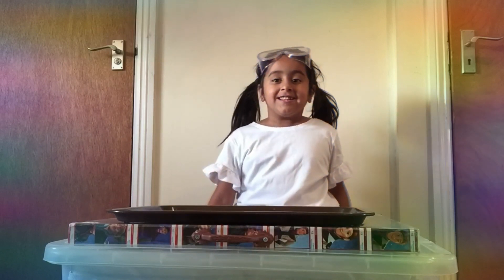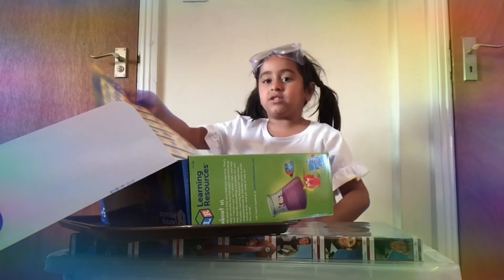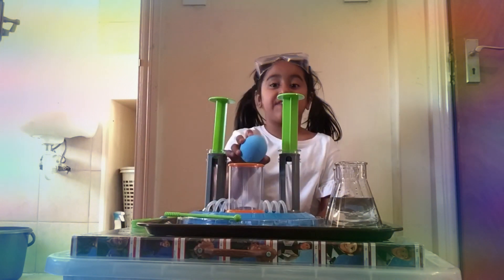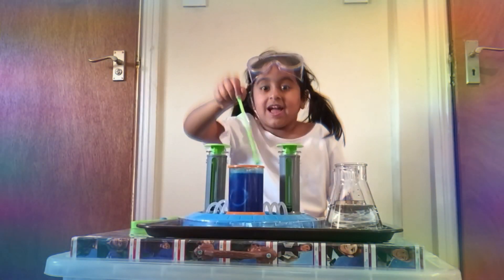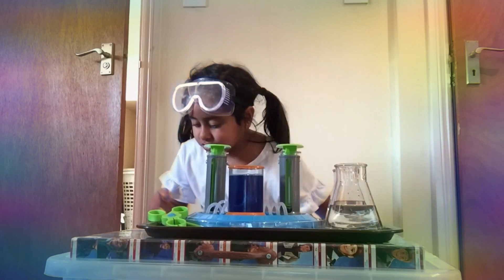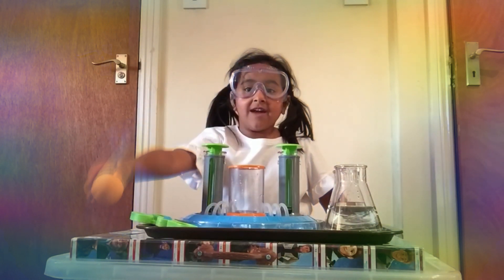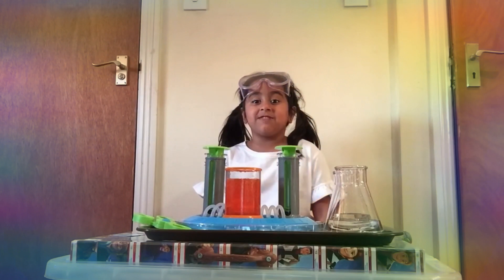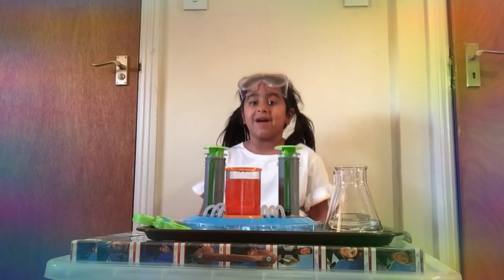Misha Unboxes Learning Resources Liquid Reactor Super Lab With Reactor Pod Revealing Cool Creatures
Misha unboxes her Learning Resources Liquid Reactor Super Lab, creating cool experiments and revealing cool creatures from the reactor pods just like surprise eggs.